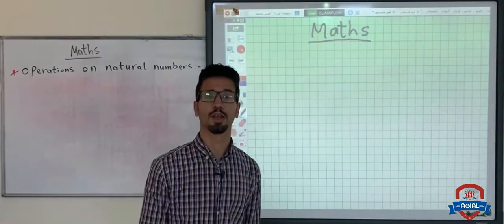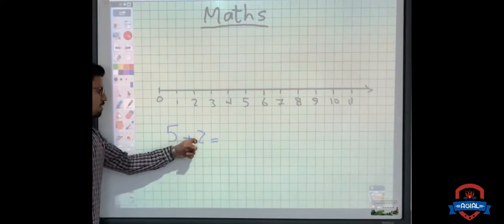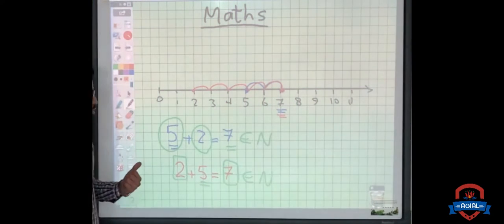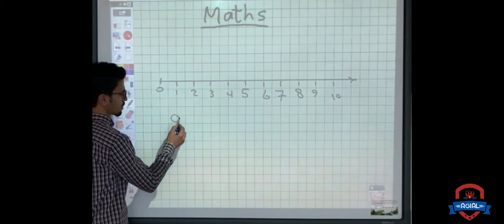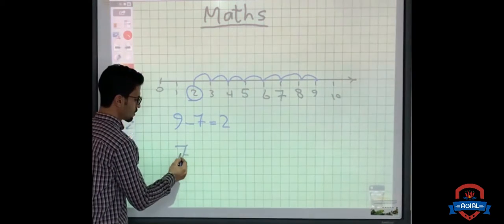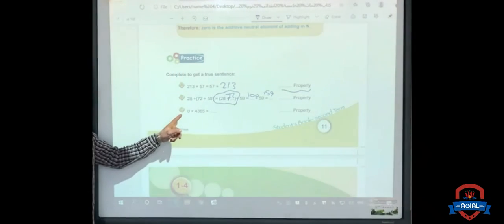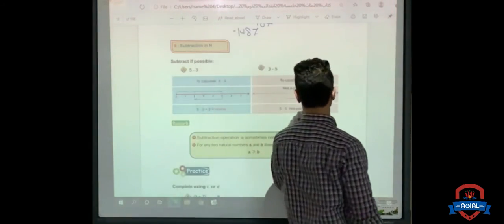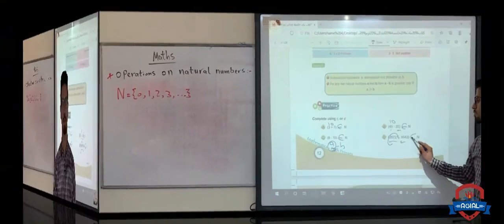Primary 5 - Math - Unit 1 - Lesson 4 - Part 1 - Operations on Natural numbers(adding & subtracting)